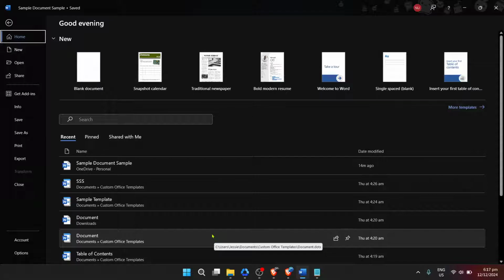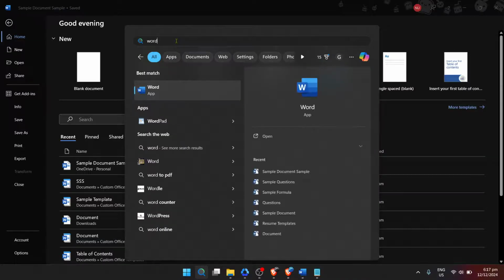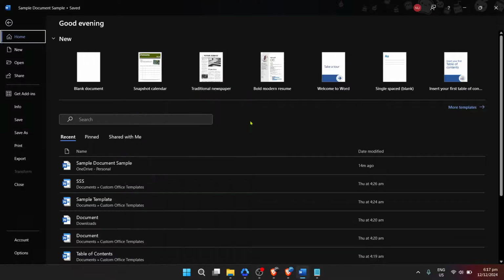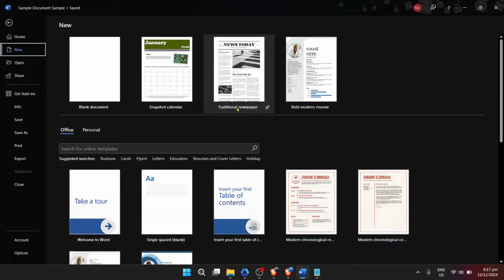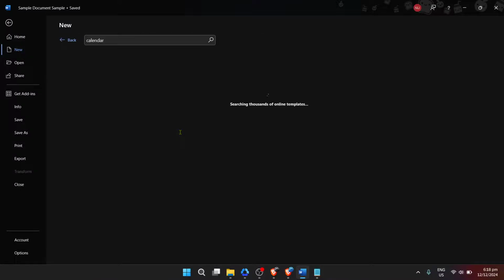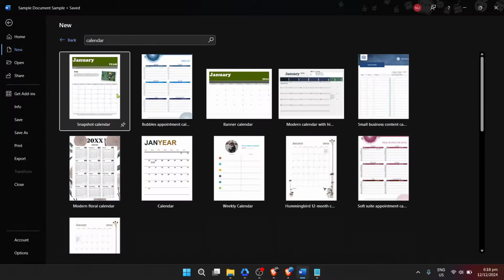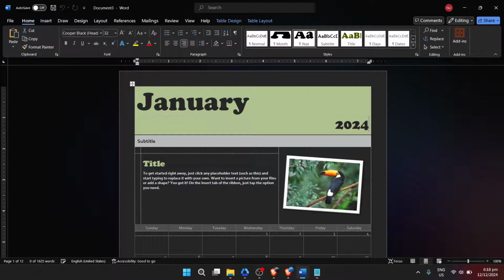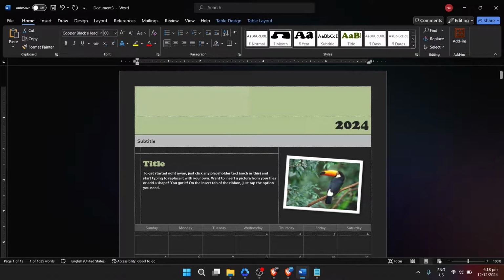How to Change Year in Microsoft Word Calendar Template (Full 2024 Guide)